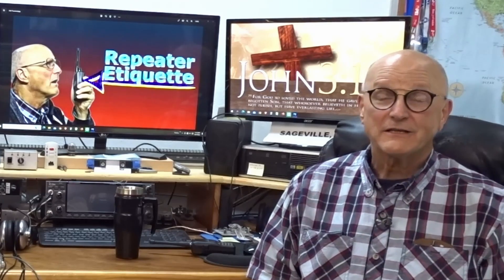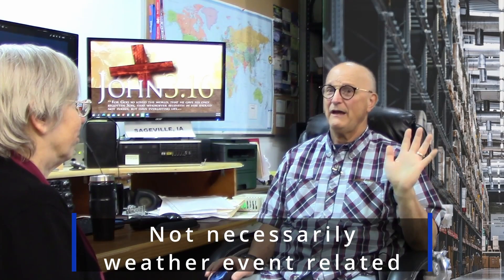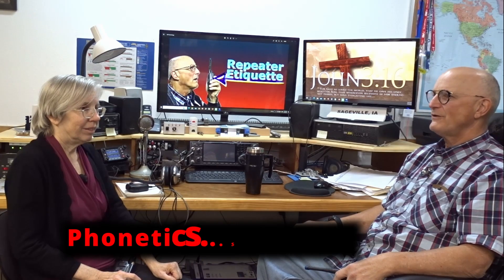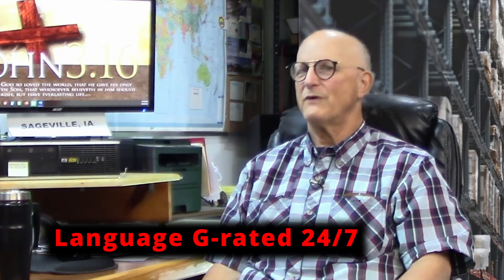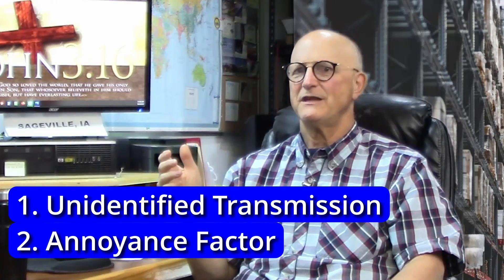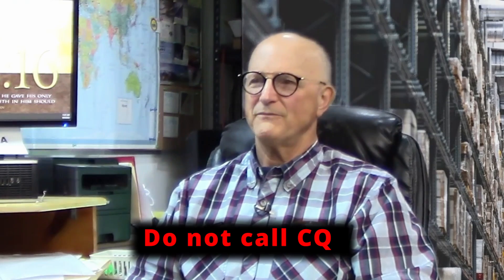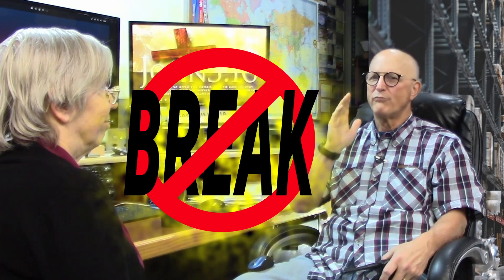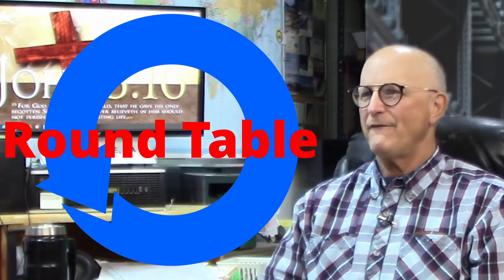Repeater Etiquette (037)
This video is addressing these very topics in this order.
This is not just my opinion on how things should be done.  I studied the published "Repeater Etiquette" documents of several clubs, repeaters and the repeater-builder site to compile what I present in this video.  And, yes, I did fold in my own experience both as a repeater user and as a member of the local club's repeater committee.

00:05   Introduction and Initial Comments
01:29   Why repeater etiquette?
01:59   What are the purposes for Repeaters?
02:02     Amateur Radio Community
02:36     Emergency Communications
03:06     Shared Resource
03:40   The "Annoyance Factor"
04:47   Stay Legal - FCC Part 97
05:15   The To DOs ...
05:18     Listen, listen, listen
06:09     Leave SPACE
07:14     It takes TIME
08:11     Shut off MUSIC in the Background
08:47     Language and the Repeater...
08:51       Use PLAIN English
09:43       PHONETICS use
10:40       Choice of WORDS
11:38     Private or Personal Information
11:59   The DON'Ts ...
12:07     Do NOT "KERCHUNK" the repeater
12:47     Do not use for TESTING, with one exception
13:42     Avoid CONFLICT
14:09     Do not call CQ
14:37   The "How to's"...
14:50     Three things we might do
15:29     Start a new Conversation
16:02       Calling someone specific
19:35       I want to talk to anyone listening
22:53     Joining an Existing Conversation
26:03     Testing ... getting a Signal Report
27:26     How do I communicate that I am done using the repeater?
28:35   Final Comments and Toodle-Oots